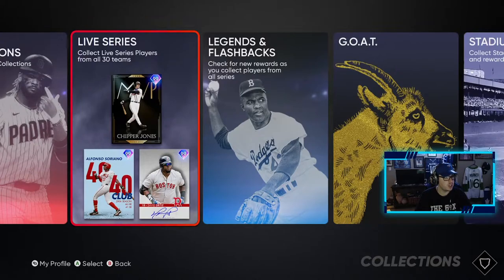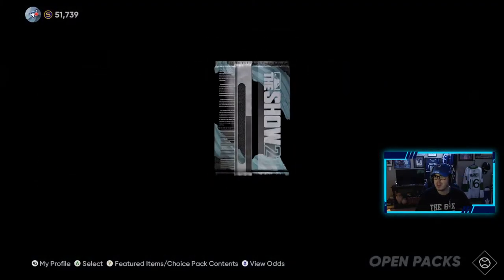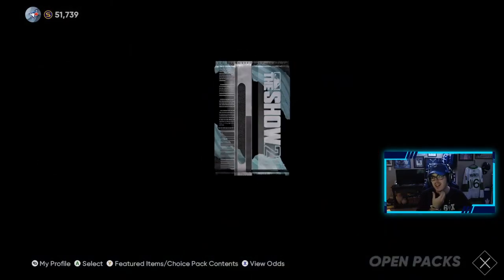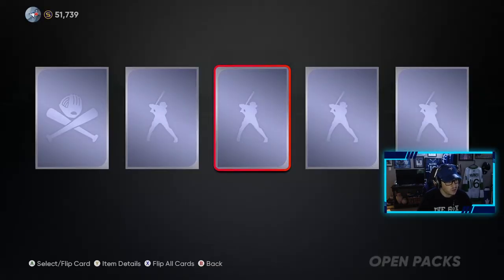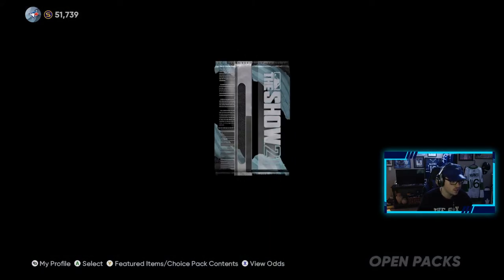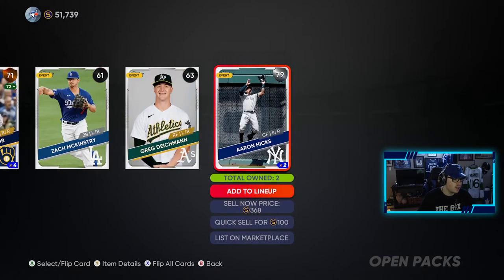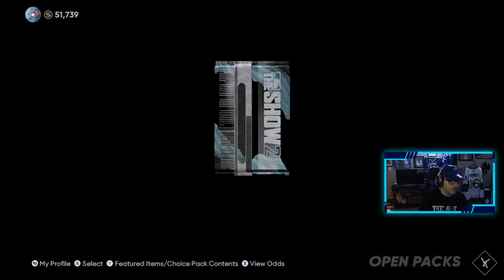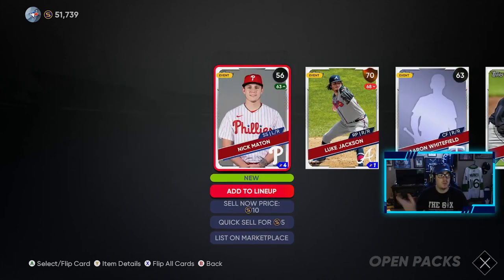OUR LUCK CONTINUES l MORE DIAMOND PULLS! l MLB The Show 21 *Pack Opening*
MORE DIAMOND PULLS MLB THE SHOW 21 PACK OPENING
In this MLB The Show 21 video I open up a lot of packs including some of the Ballin' is a habit pack. I end up pulling so more diamond! Make sure to watch the whole Diamond Dynasty pack opening to see who those diamonds are!
Xbox GT: TheLeafer18
PSN ID: Leafer18_